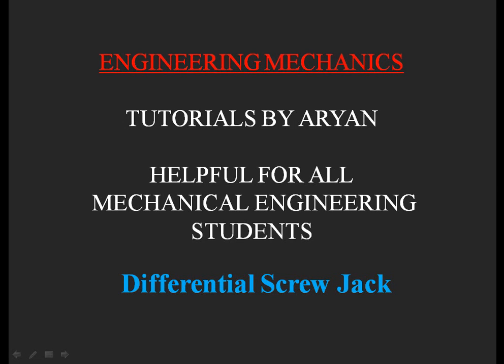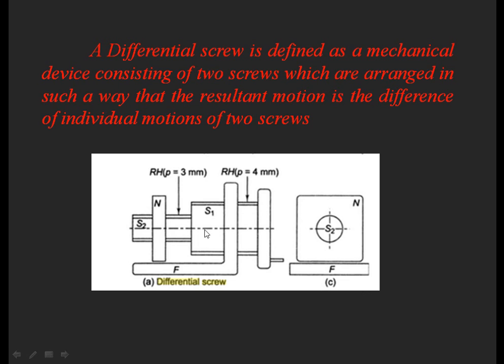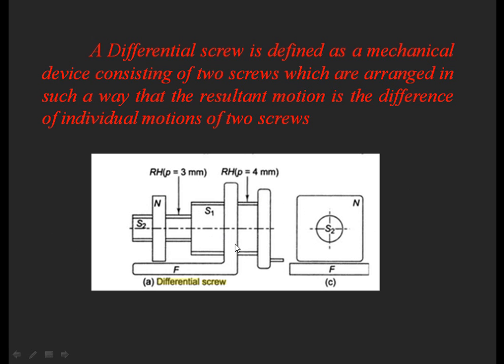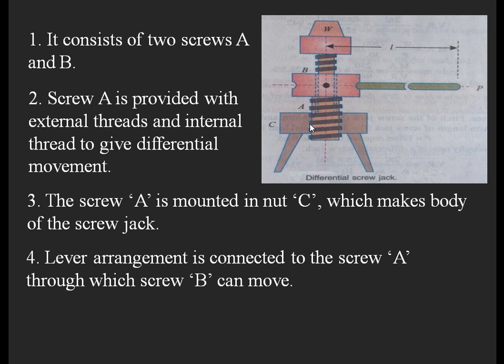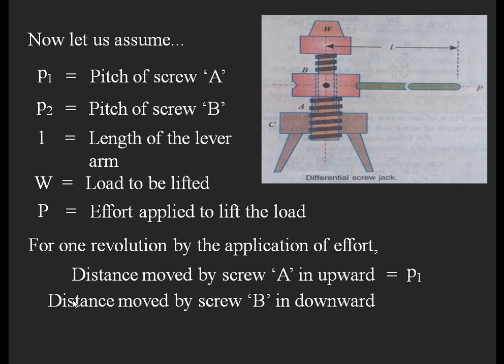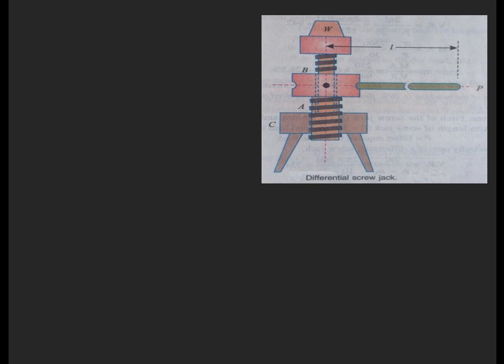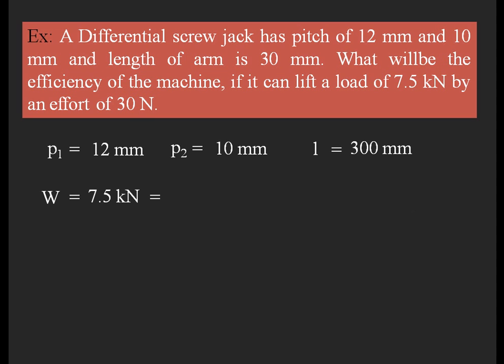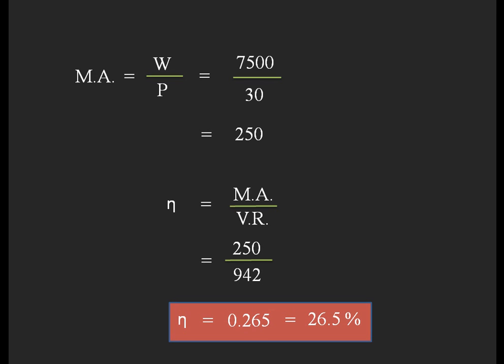Differential screw jack and problem solving